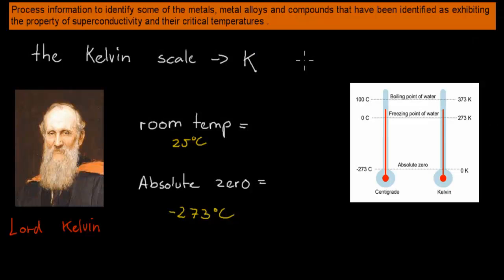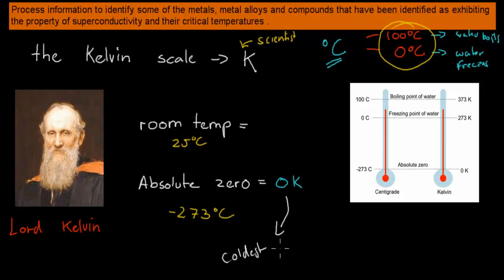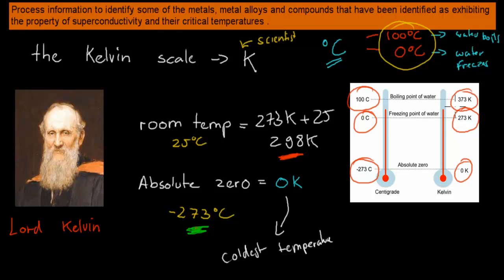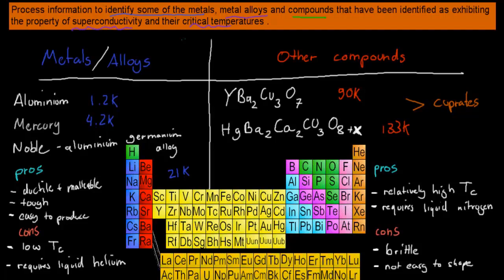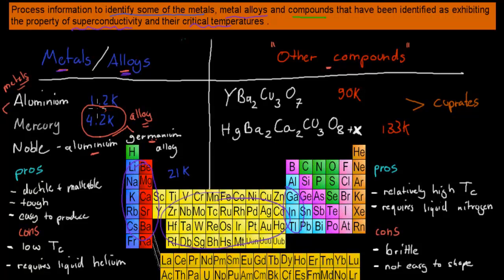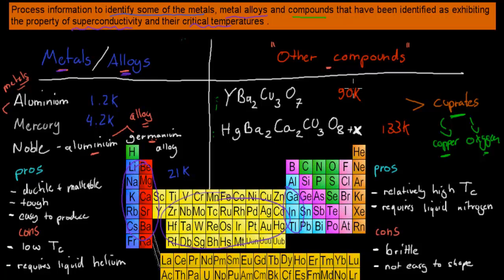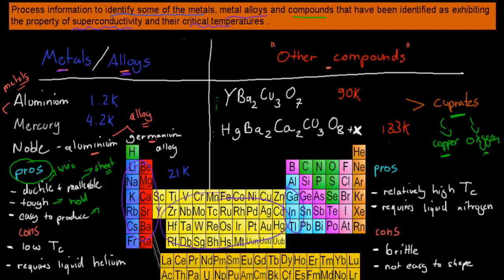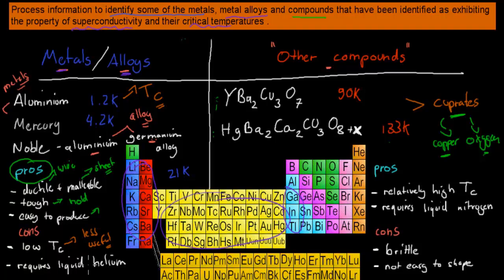4. Superconducting metals and compounds (HSC Physics)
Covers the HSC physics syllabus dot point: "process information to identify some of the metals, metal alloys and compounds that have been identified as exhibiting the property of superconductivity and the critical temperatures"